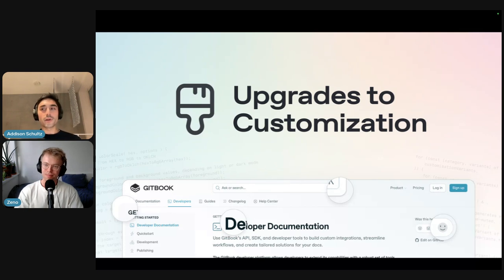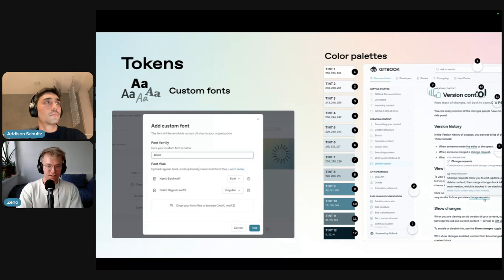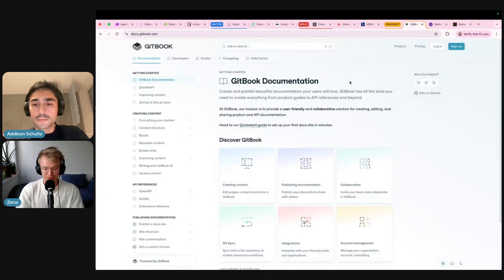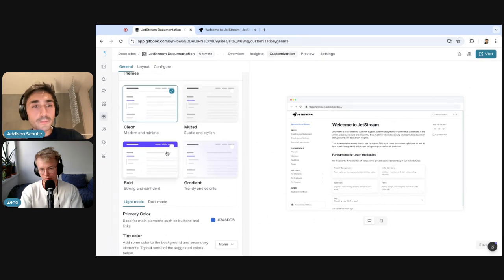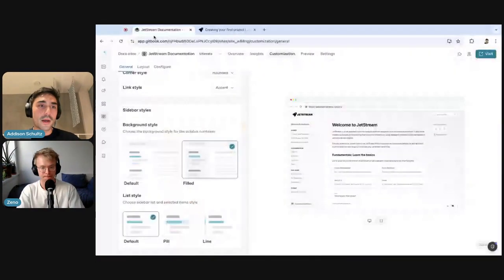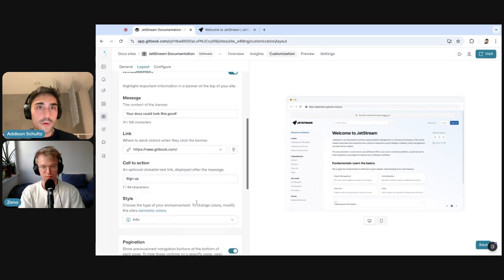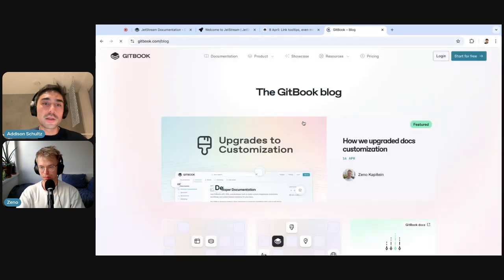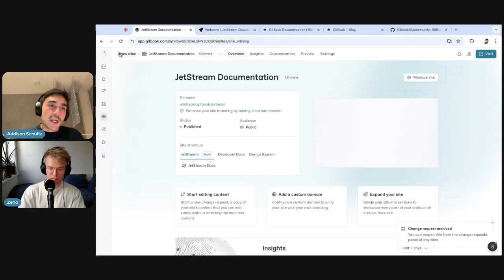GitBook Webinar: Customizing your site with themes, styles, and tokens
Join Addison (developer relations) & Zeno (design engineer) as they explore the latest customization features in GitBook—which make customizing your team’s docs easier than ever.

They’ll cover all the latest features, including:
- Themes, styles, and tokens
- Site sections
- Auto generated API references
+ more